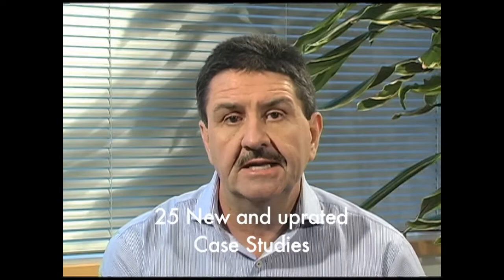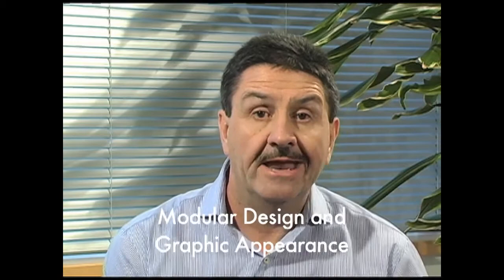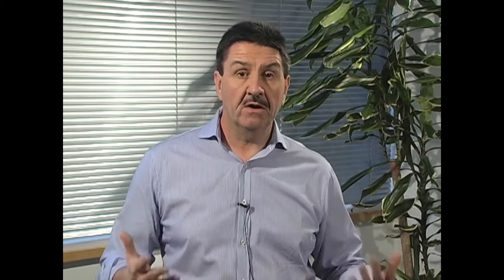KT Conversations: VP Kevin Duffy Discusses the Problem Solving and Decision Making Update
Earlier in January, Kepner-Tregoe announced a significant update to its landmark solution, the KT Problem Solving and Decision Making process and workshop.  The company took a hard look at every aspect of the program with the goal to make it as relevant and impactful to today's business environment as possible.  All of the existing elements were revamped and new learning and adoption tools were created—including a mobile app and integration with social media.

View our newest video blog and hear from Kevin Duffy, Vice President at Kepner-Tregoe, and executive sponsor of the product update to learn more.